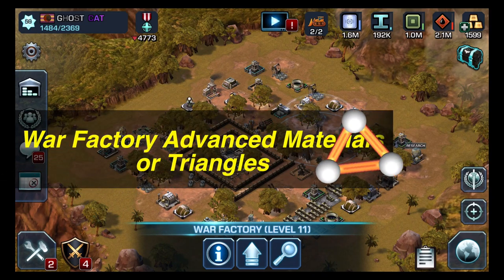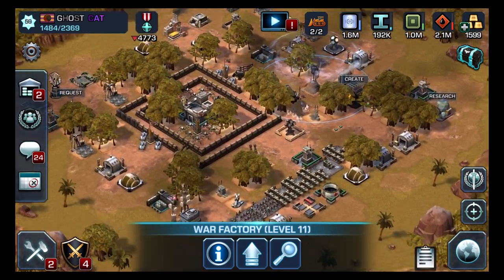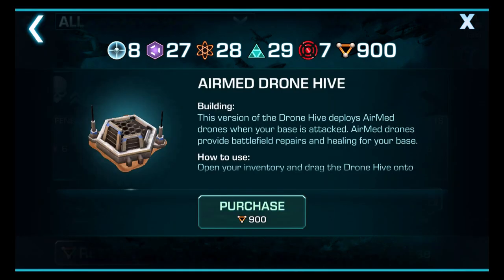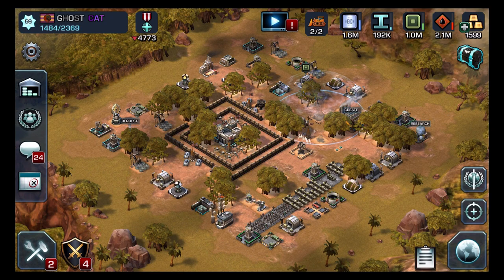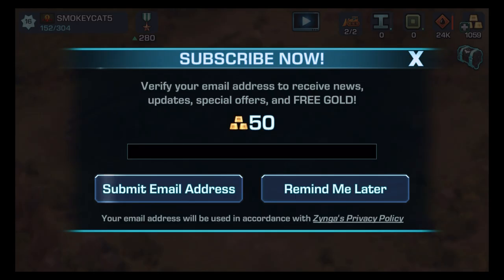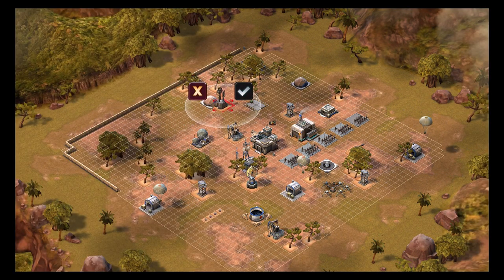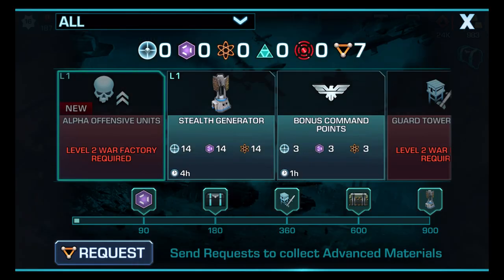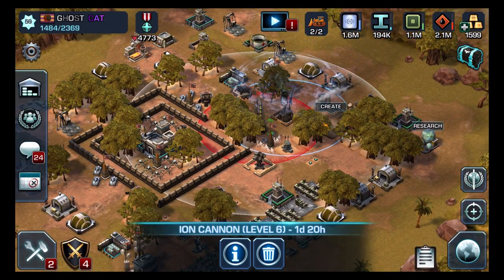Empires & Allies: Using Advanced Materials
Advanced Materials or "Triangles" as most call them are used for getting war factory boosts and bonuses. SmokeyCat shows how to use them and when.